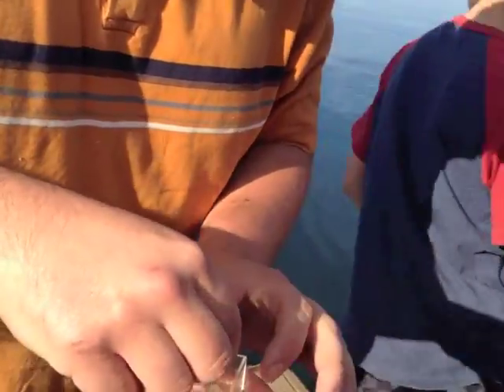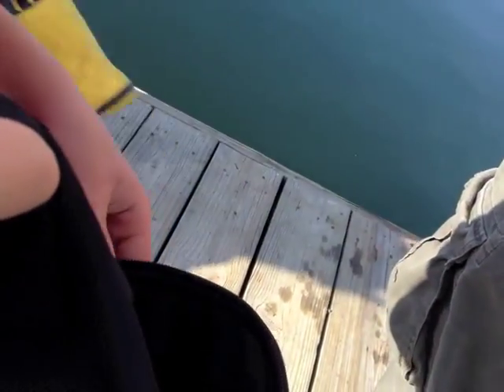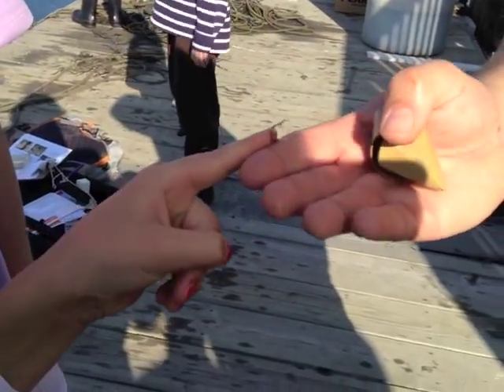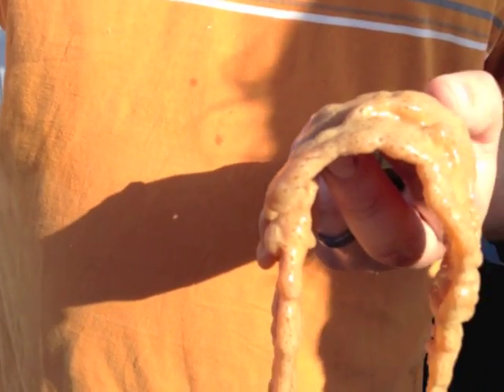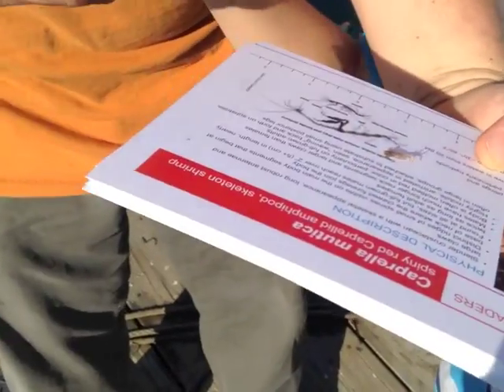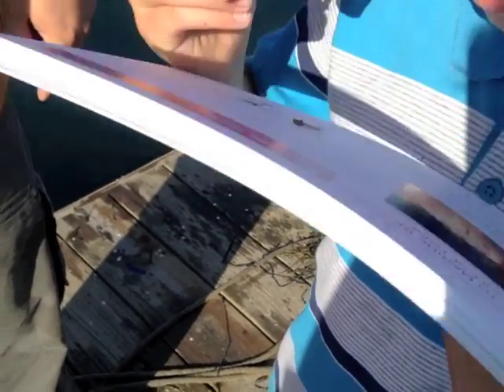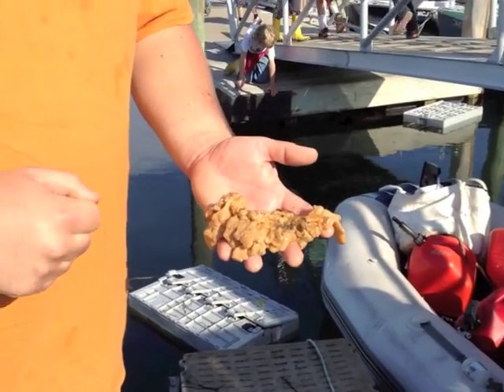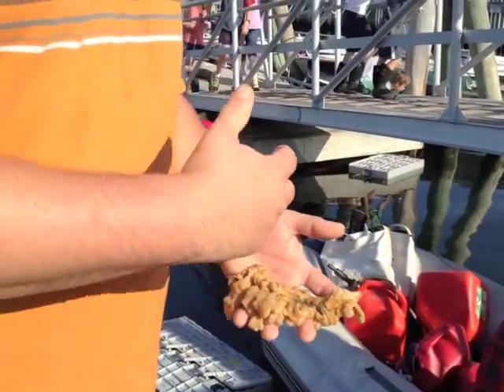Marine Invasives Chebeague Island Maine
Friday, October 4, 2013 at 9AM at the Stone Pier, Jeremy Miller of the Wells National Estuarine Research Reserve (WNERR) and Curtis Bohlen of the Casco Bay Estuary Partnerships (CBEP) demonstrated Marine Invasive Species monitoring to students of the Chebeague Island School. We all learned about the importance of Marine invasive monitoring and the possibility of Chebeague joining the New England monitoring network. We are hoping to establish a regular monitoring on Chebeague Island. We looked closely at the floats at the Stone Pier and saw many, many different species of invasive and non invasive marine animals. The students and adults were so enthusiastic about this. Jeremy Miller started off with an informative slide show at the school and then we all met other interested people at the float. This program really goes along with our Weatherblur project of bycatch investigation as we started to learn the difference between some of the species and how to distinguish them.